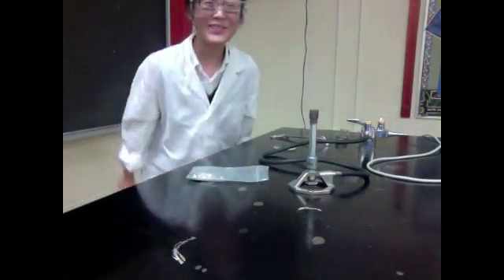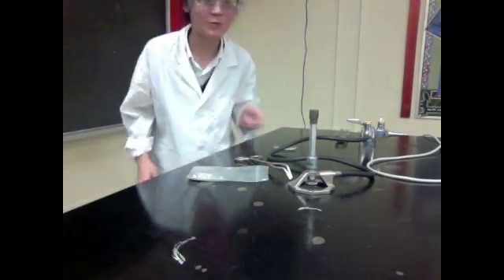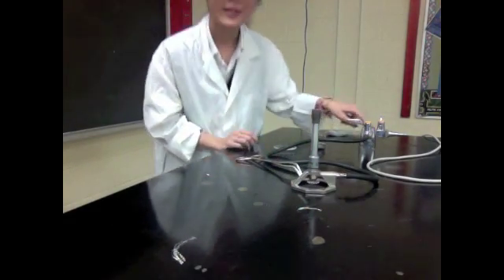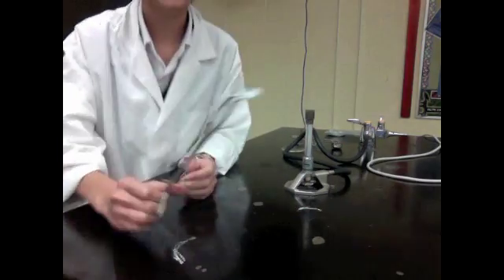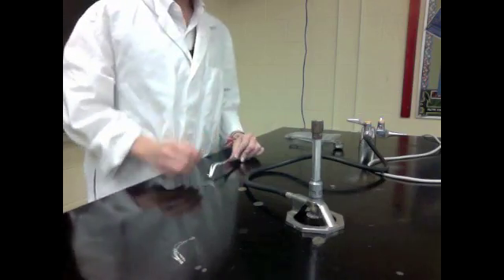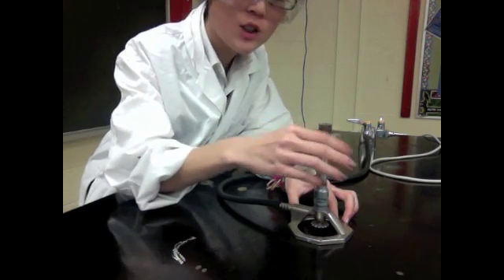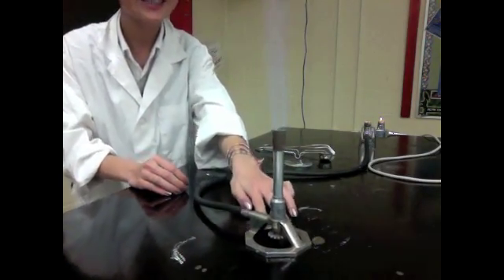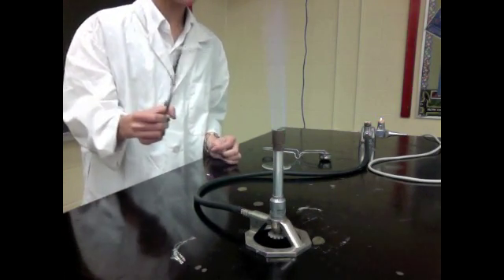Burning Magnesium Ribbon Pre-Lab - STS: Students Teaching Students Chemistry Lab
Magnesium is being burned. Identify the reactants, products and type of reaction.